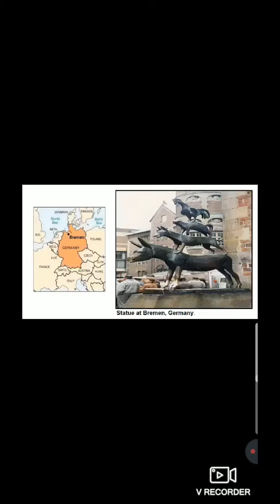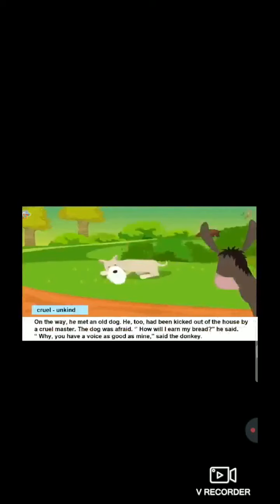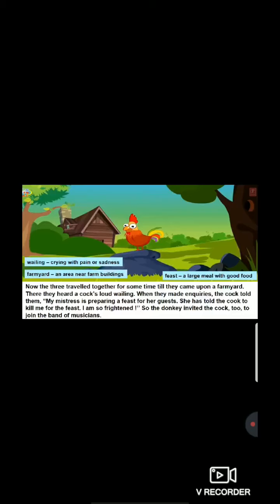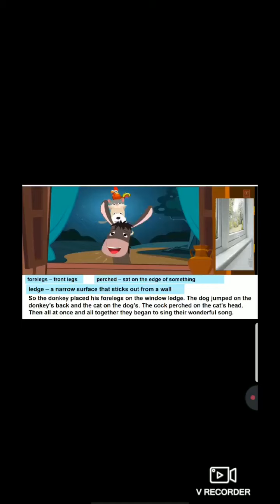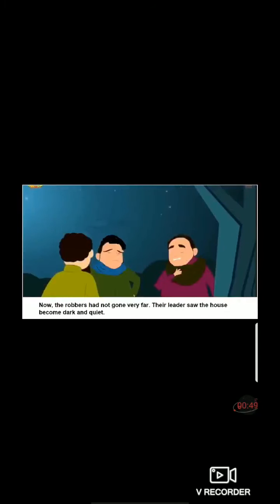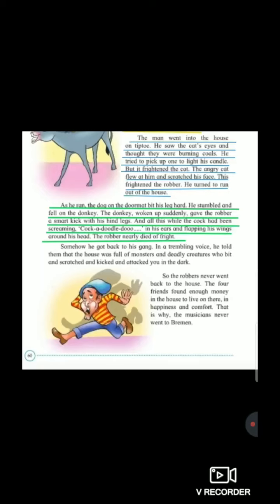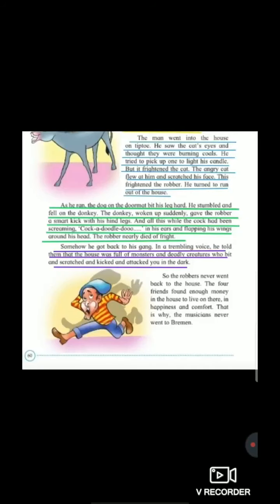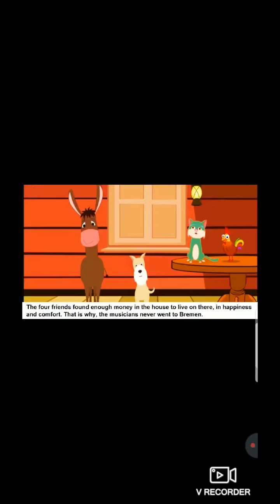9 January Std 3rd English 10:30am.